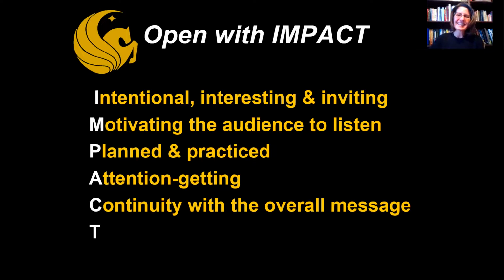Open with IMPACT - -